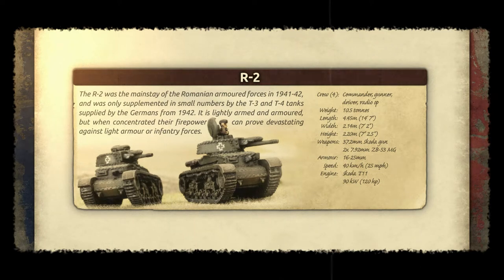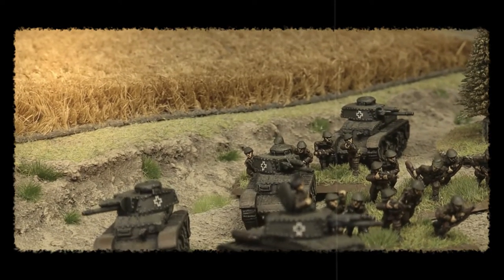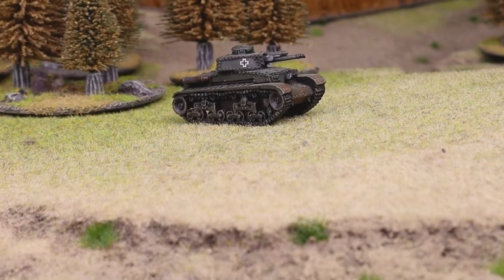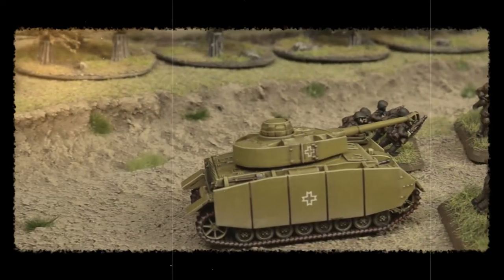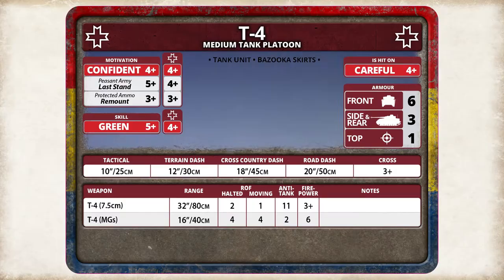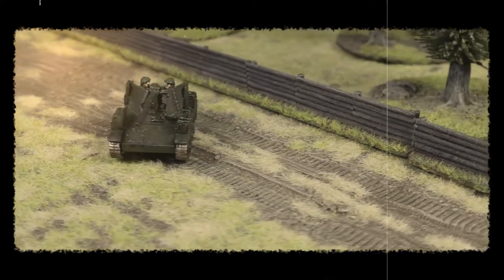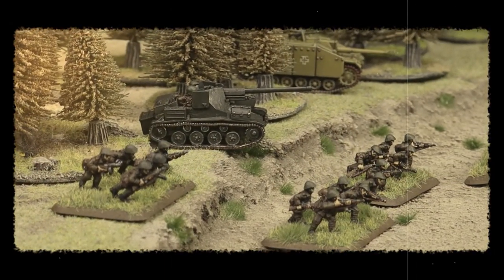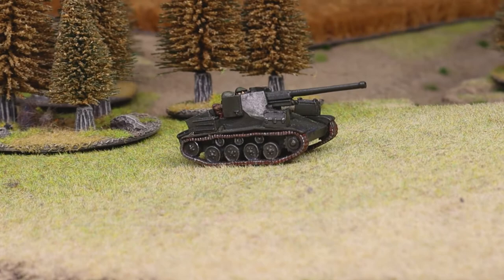ROMANIAN TANK SHOWCASE | Axis-Allies Bagration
The arrival of the Romanians to Late War V4 brings back some iconic armoured vehicles! Take a closer look at some of the most unique tanks, and how they perform in the game!